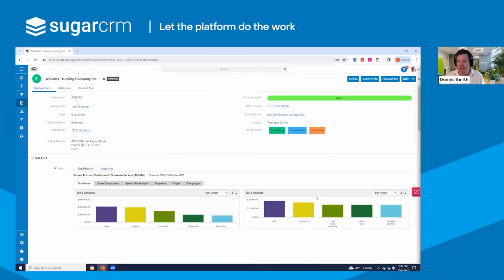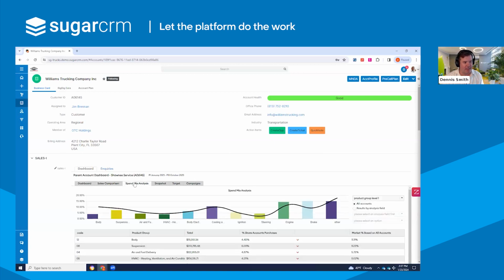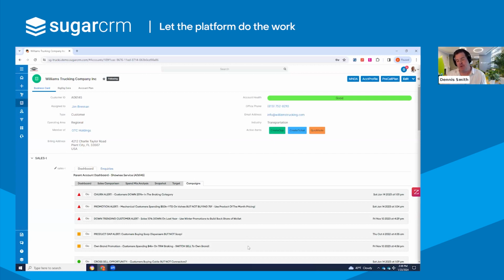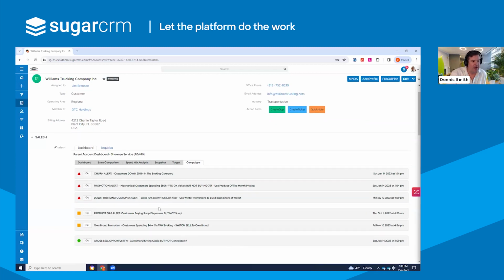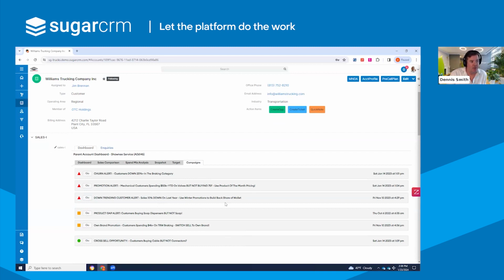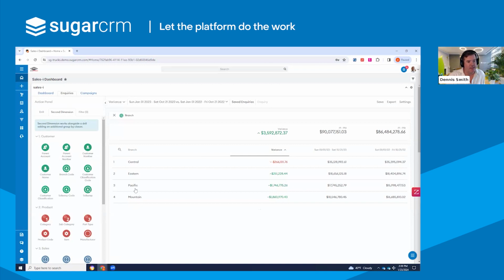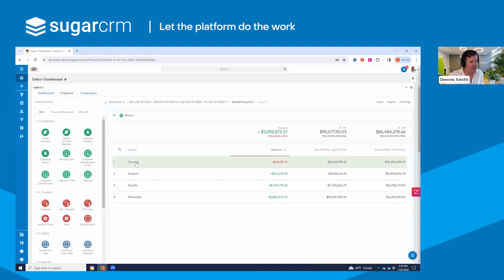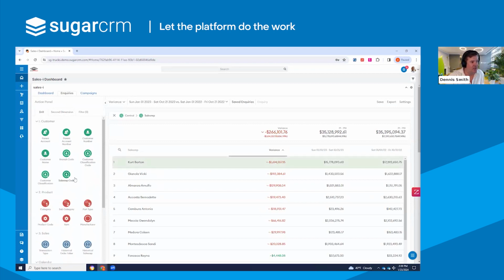KARMAK + sales-i + SugarCRM: Holistic Data View for Sellers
🔍 Elevate your selling game with our latest YouTube short! 🚀 Explore the transformative power of using CRMs to achieve a holistic data view for sellers. Dive into the strategies that enable a 360-degree perspective on customer interactions, preferences, and behaviors. Uncover the secrets to personalized selling, improved decision-making, and enhanced customer relationships. Join us for a quick journey into the world of holistic data, where sellers can leverage CRM tools for unparalleled insights and success. 🌐💡